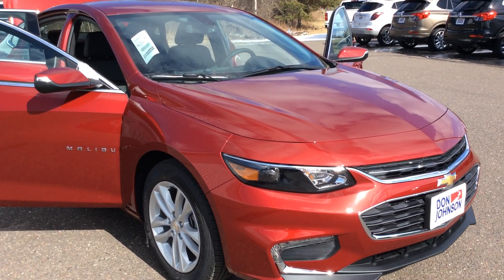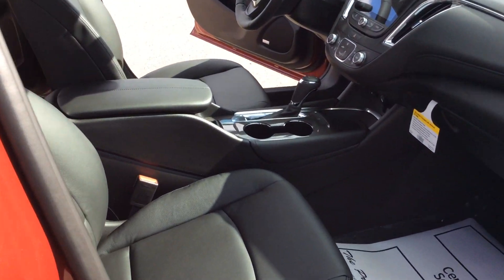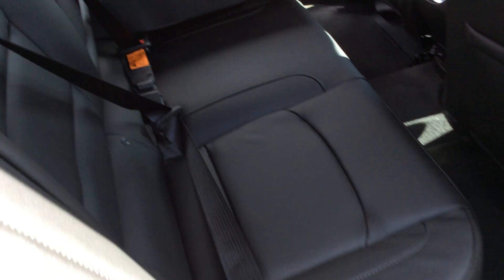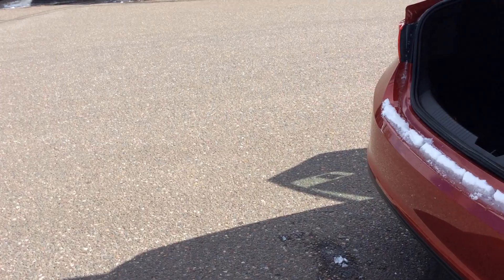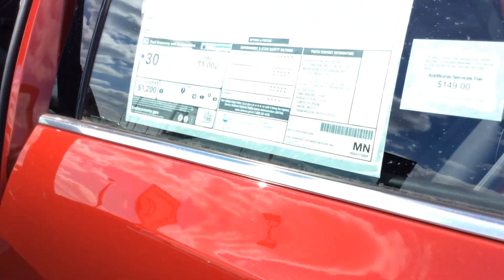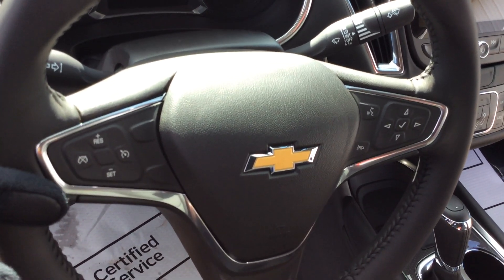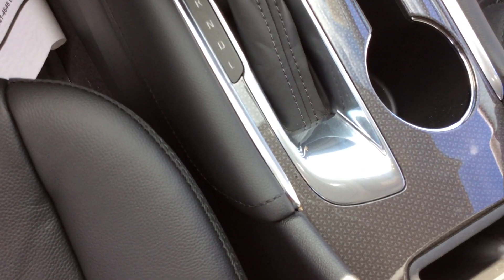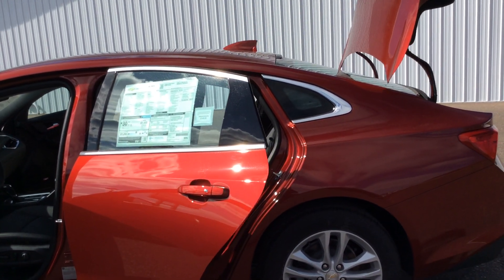2017 Chevrolet Malibu LT Cajun Red (H17120)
Pam Davis, Product Expert at Don Johnson Hayward Motors in Hayward, WI shares this 2017 Malibu. Stk# H17120.